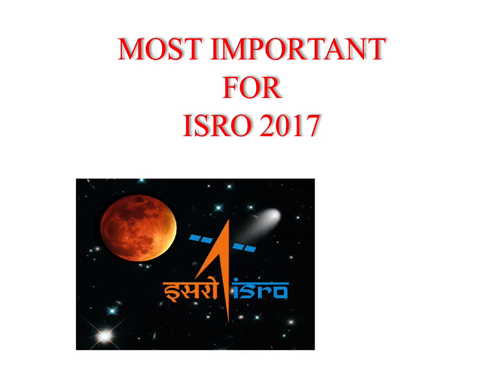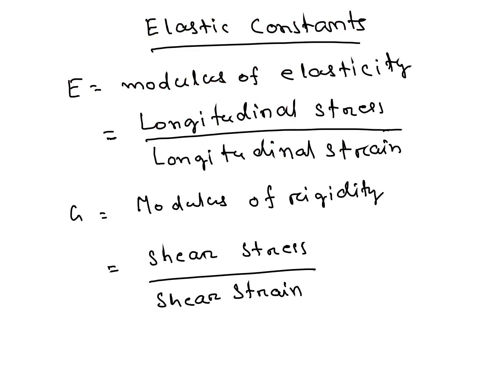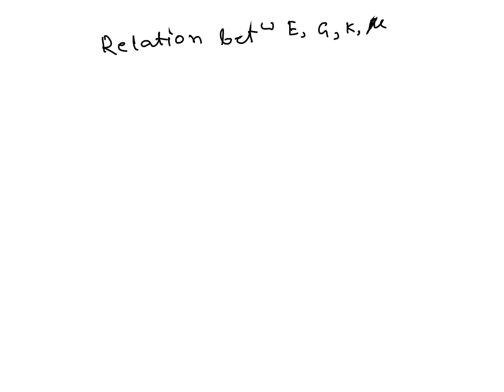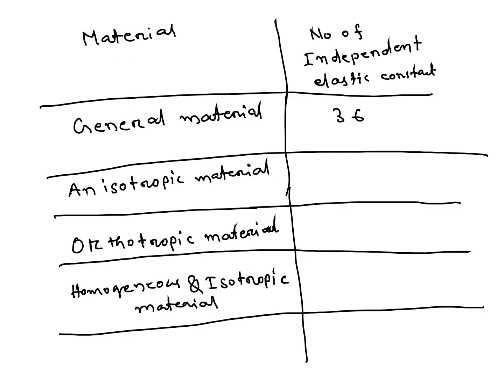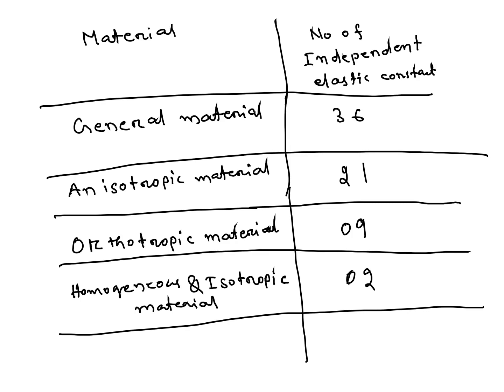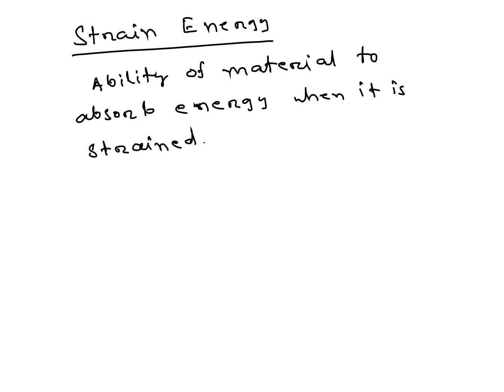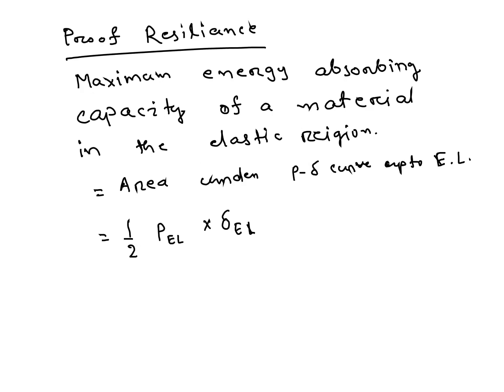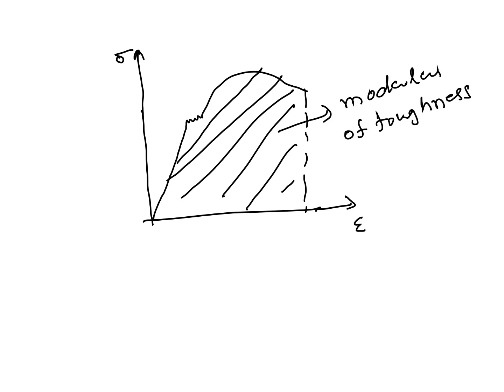QUICK REVIEW SOM 04